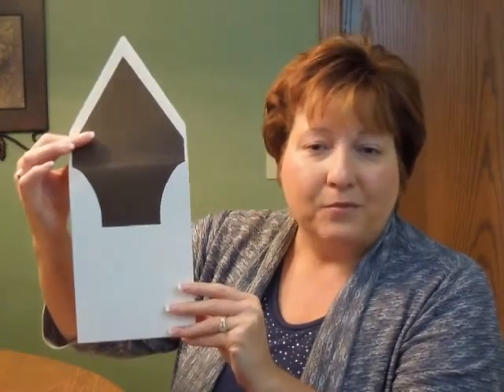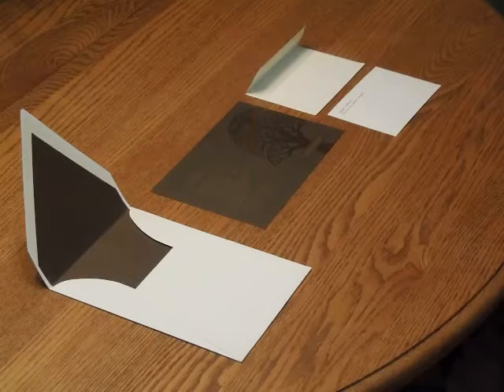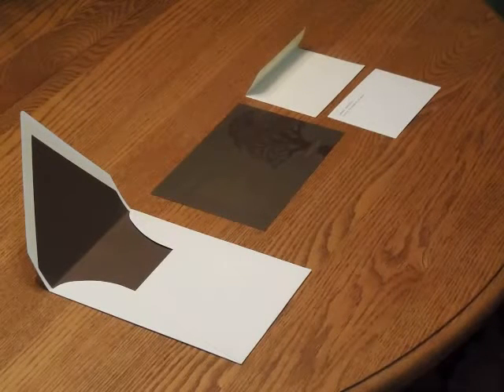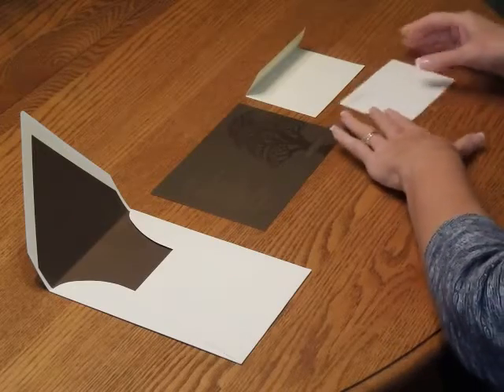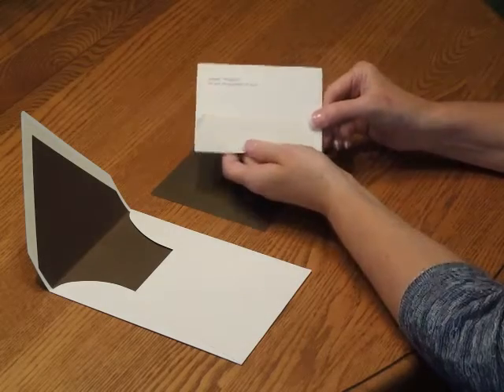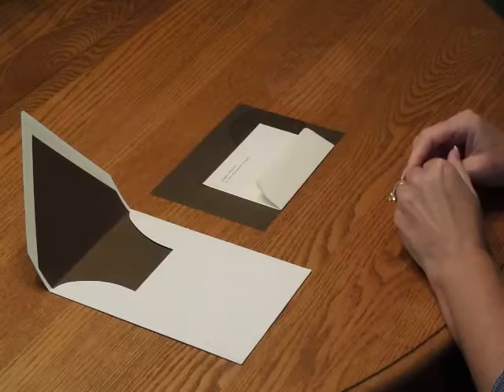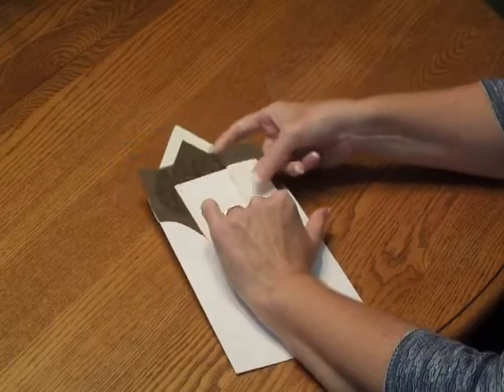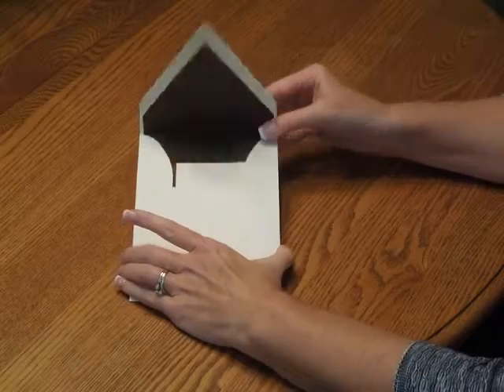Bar Mitzvah Invitation - Nathan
Nathan Bar Mitzvah Invitation
Demonstration and Assembly Instructions for the Nathan Bar Mitzvah Invitation from Invitations4Less.com.